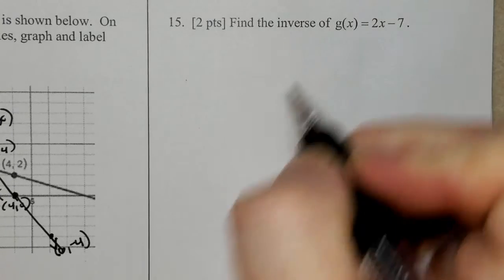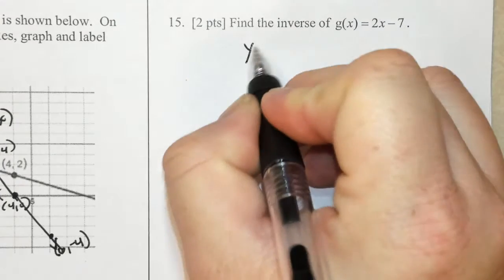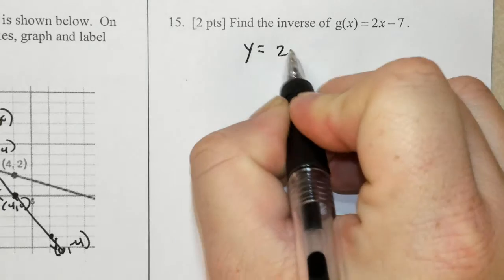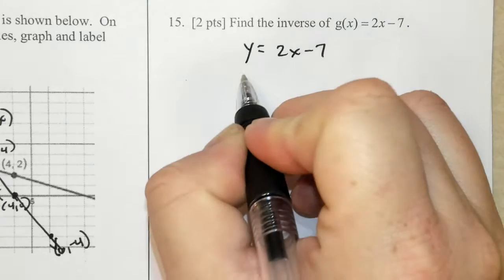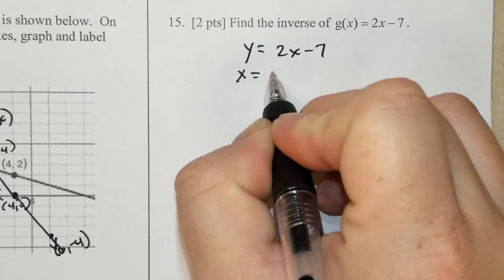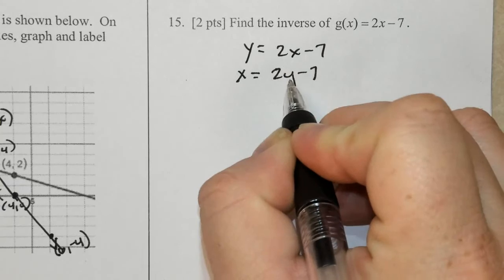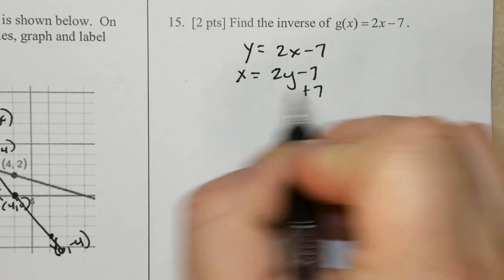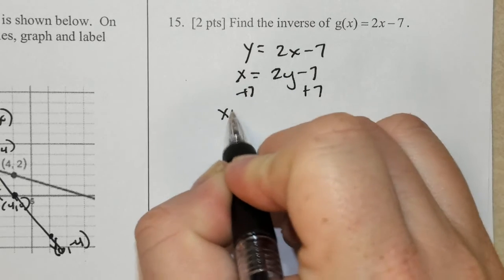Unit 1 Review Question #15